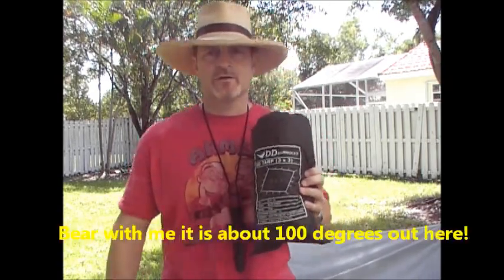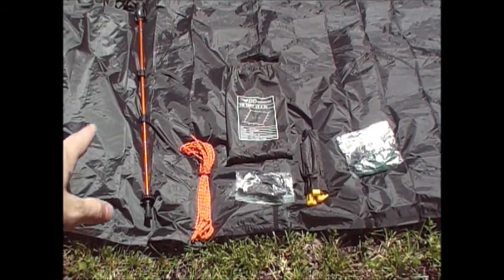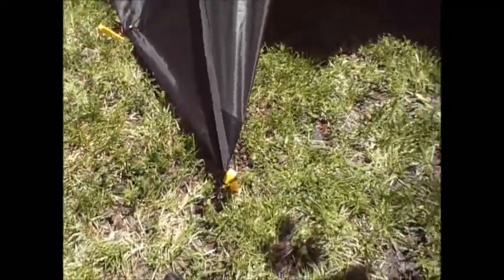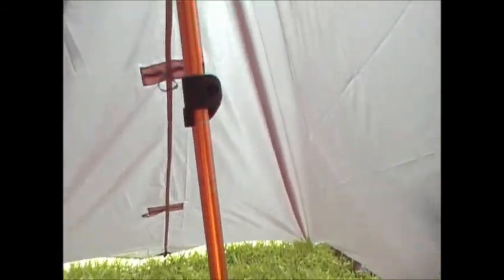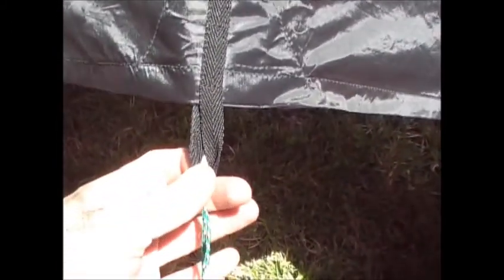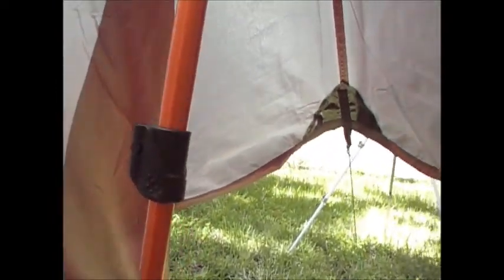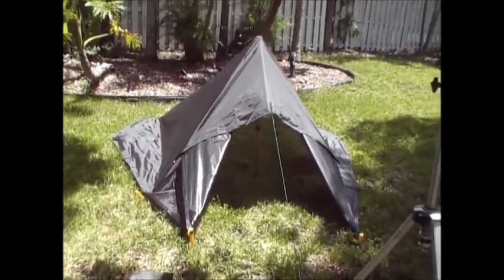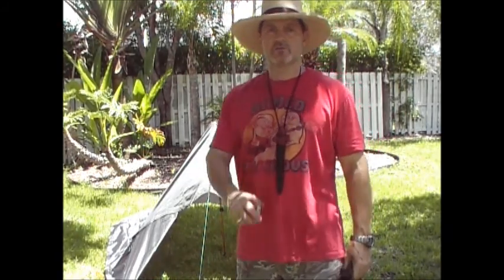DD Tarp- Set up on Ground- 2 man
Here is a video request from some subscribers who wanted to see how to set up the DD Tarp on the ground using just one trekking pole.